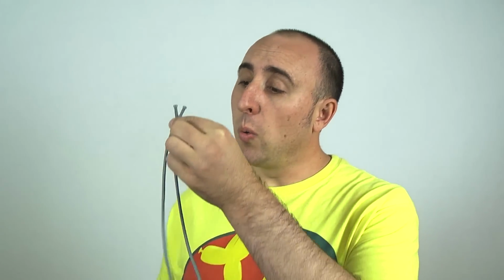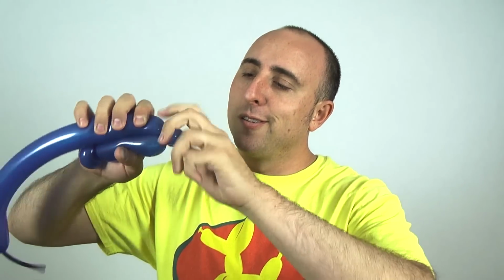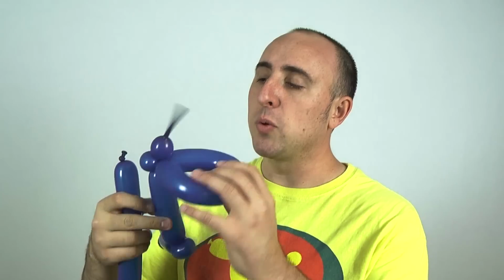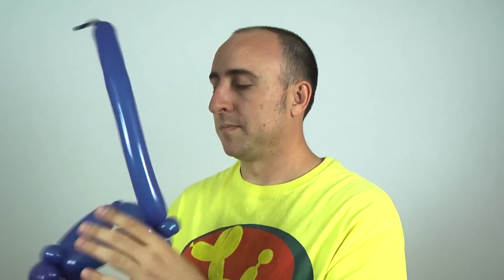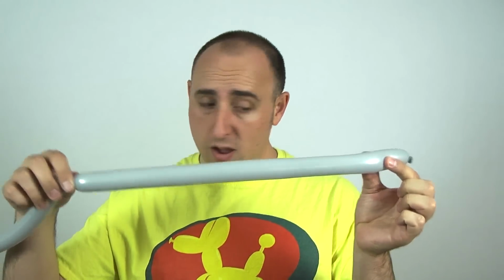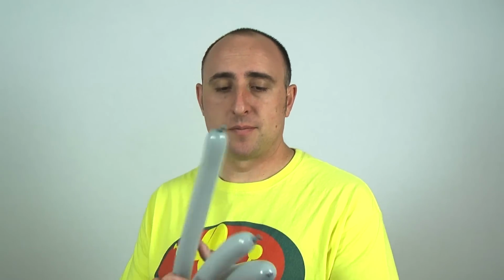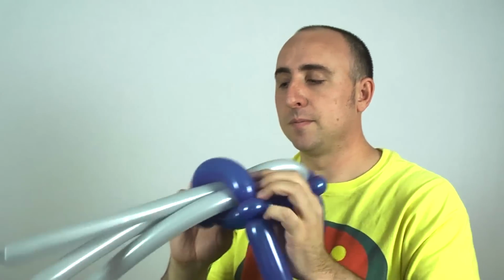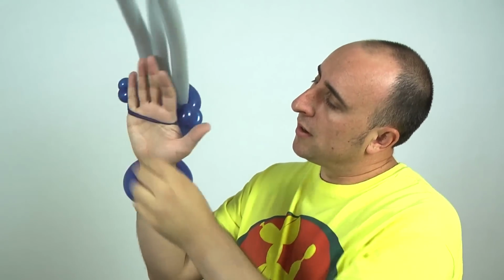Wolverine Claws - Balloon Animal Lessons #67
Learn how to make balloon animals.
This episode will teach you how to make Balloon Wolverine claws

If you would like to buy the Balloon Dog Logo shirt I am wearing, you may purchase